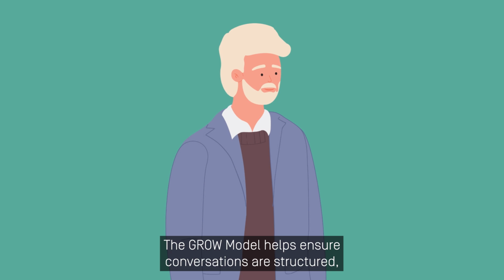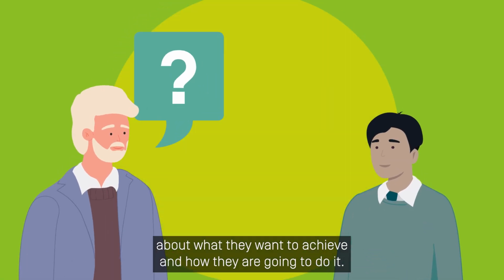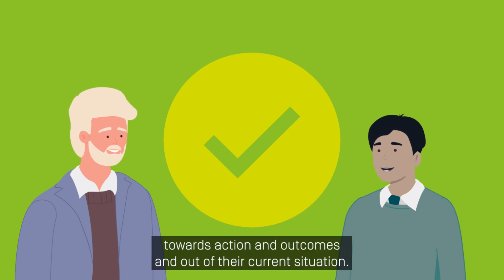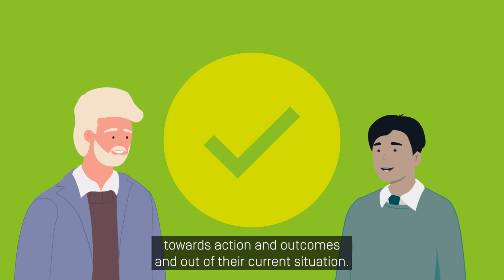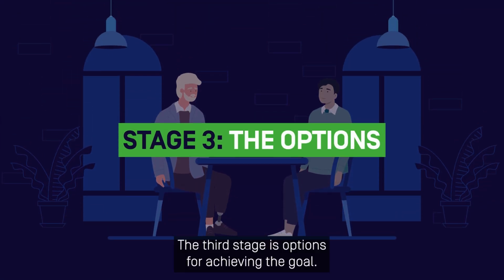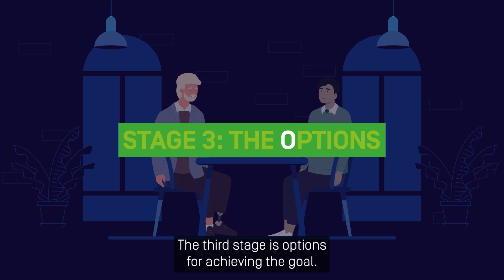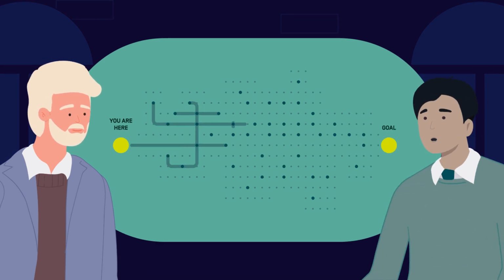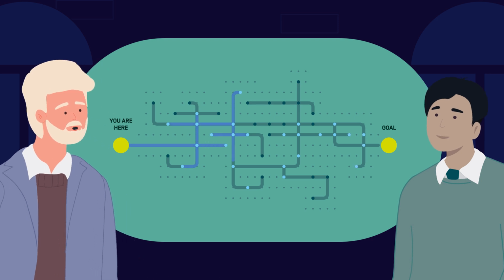The GROW Model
The Australian Sports Commission (ASC) Supporting Others video series is designed to empower volunteer and paid staff to provide on the job developmental support to others. The videos can be used in both informal development contexts and formal mentoring, facilitation and educator training programs.

Sir John Whitmore’s GROW model provides a four-step structure to help you lead another person through a developmental process, whether that is in a formal coaching conversation or a quick chat.  The GROW model process helps to clarify what the other person is trying to achieve (Goal), identify where they stand now in relation to that aim (Reality), generate some alternatives for achieving their goal (Options), and select an option and develop a plan for implementing it (Way Forward).

You can read more about this model in the User Guide available